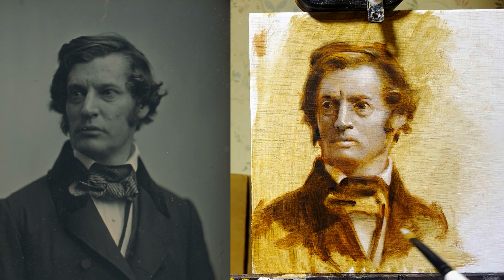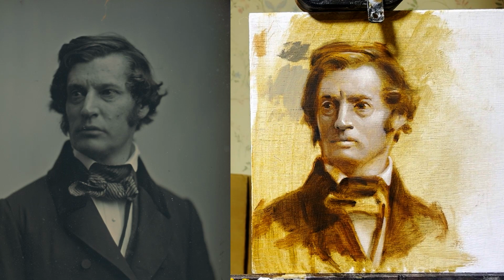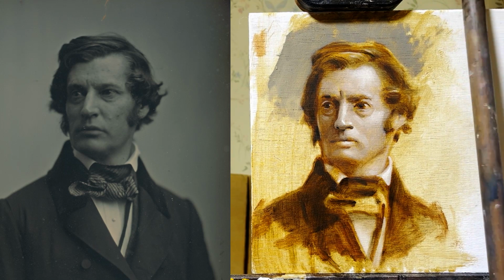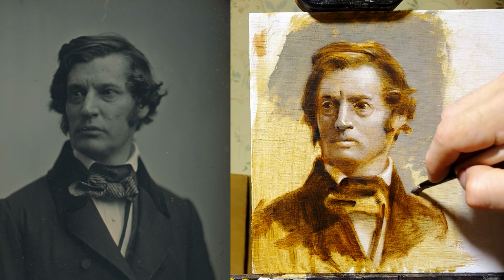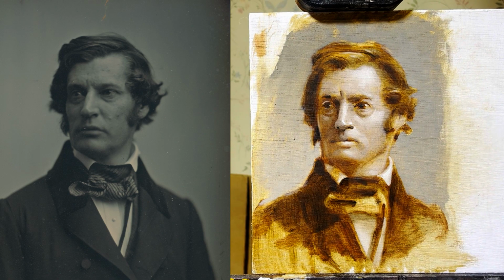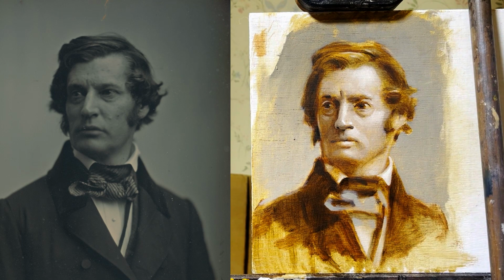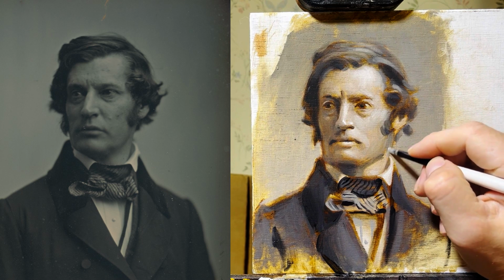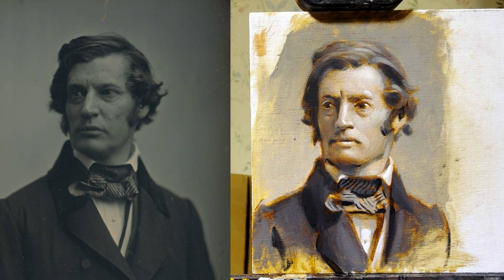Monochrome Portrait Sketch in Oils - Harmonising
In this lesson I will show you how to make sure that all the colours in the piece match to create a monochromatic effect.

Materials:
- Canvas. Panel or paper for oil painting
- Palette
- Medium brush
- Small brush
- Mineral spirits for diluting
- White oil paint
- Paper towel or a rag